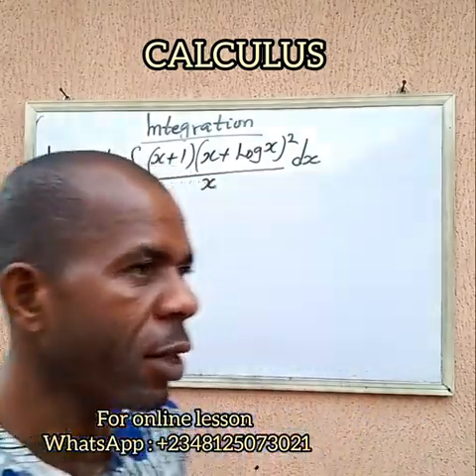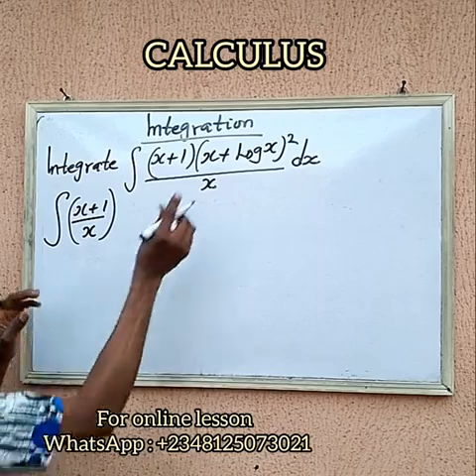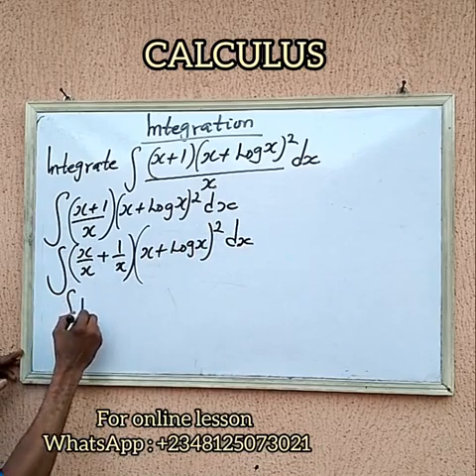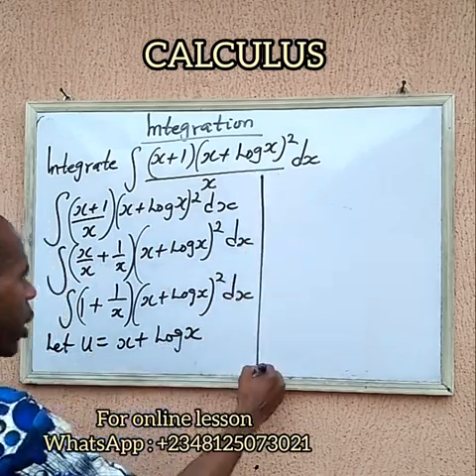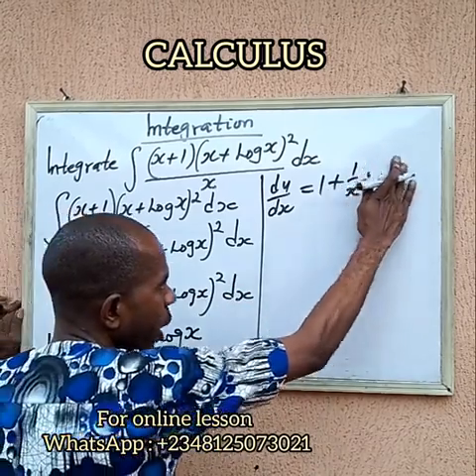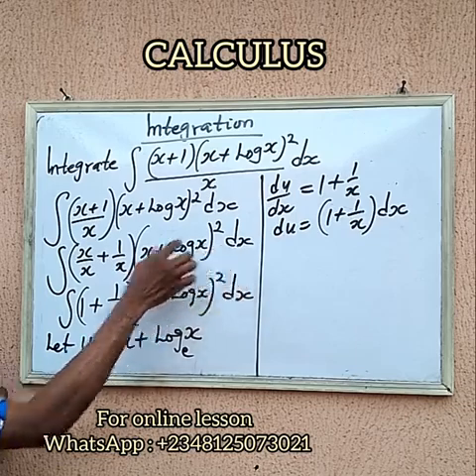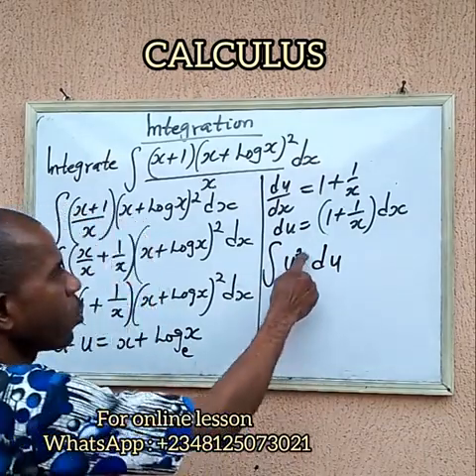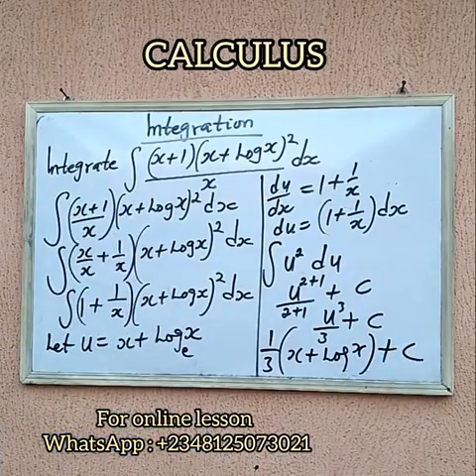ARE YOU SMART ENOUGH TO SOLVE THIS?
Step by step integration, watch and learn